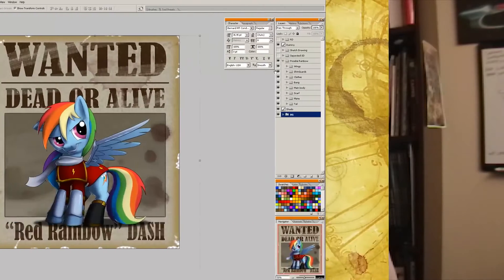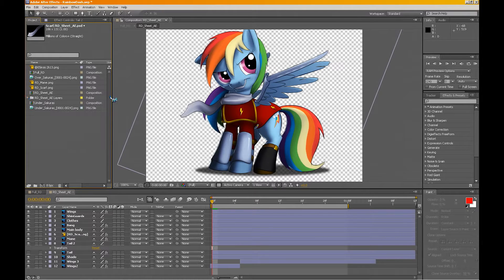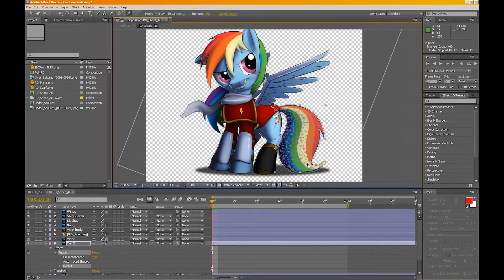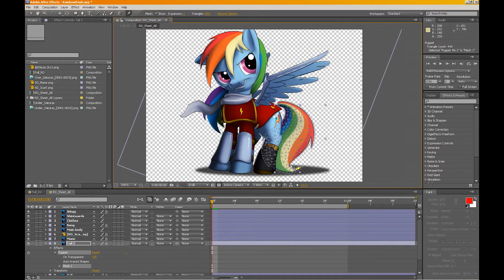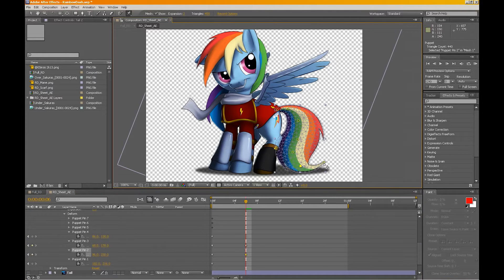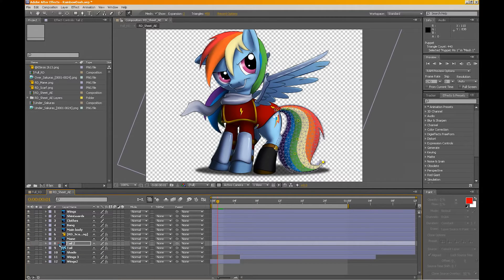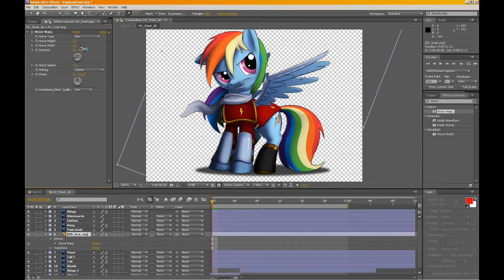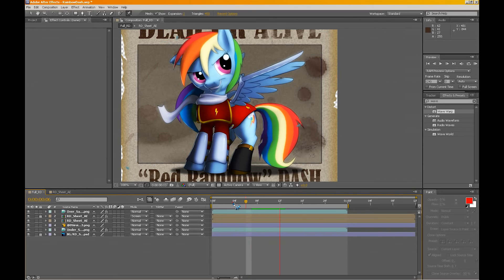Duo Cartoonist: Tutorial. Animate in AE